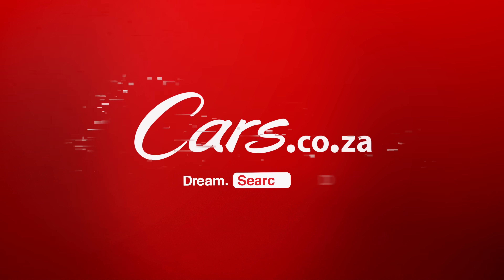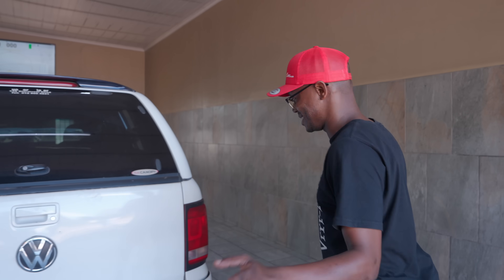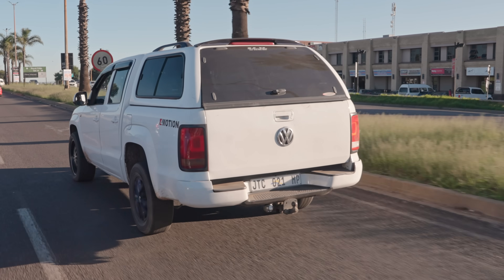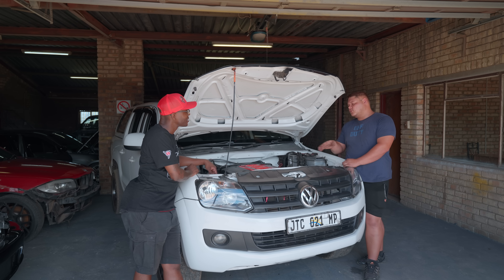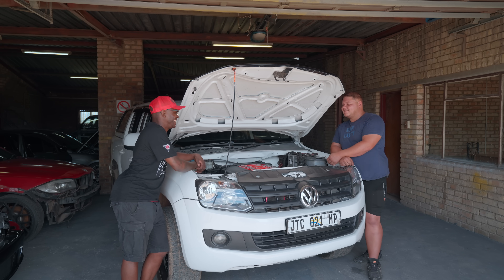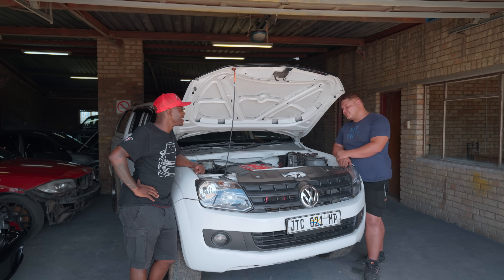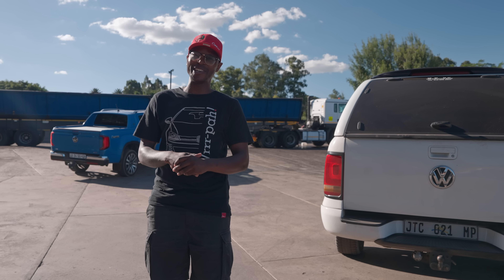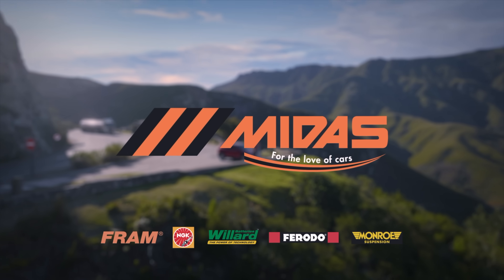VW Amarok with a BMW Straight 6 engine swap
But this Amarok is a little different as the owner wanted more speed from his diesel bakkie.

Werner decided that the best way to do that was to swap out the original engine with the 3-litre straight-six from a BMW 330d. Enter 295kW and 900Nm of torque! Check out the video of everything Werner has done to make this incredible build.

0:00 - Intro
1:10 - Meet the owner
1:27 - Dyno
2:22 - Going for a drive
3:28 - What’s under the bonnet?
8:15 - Conclusion